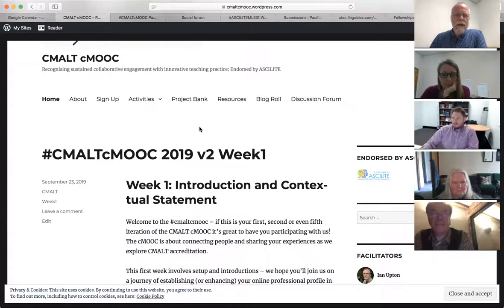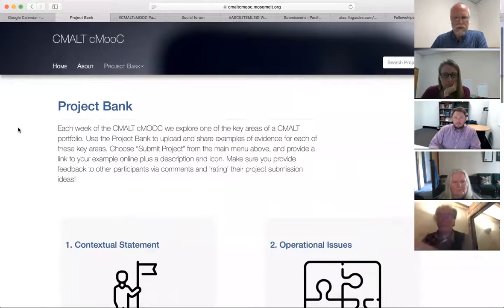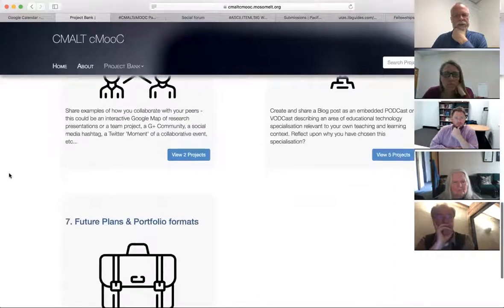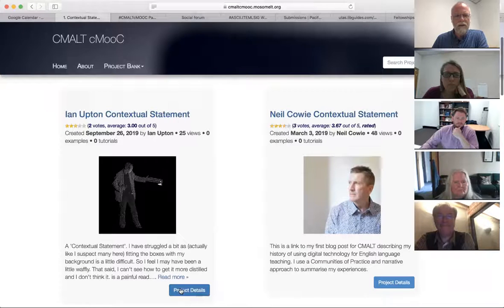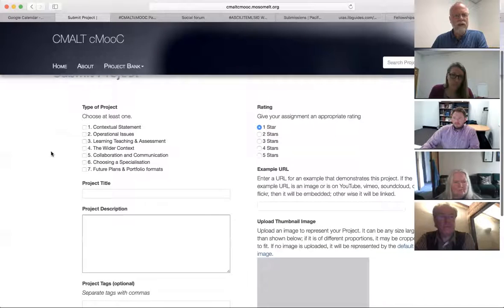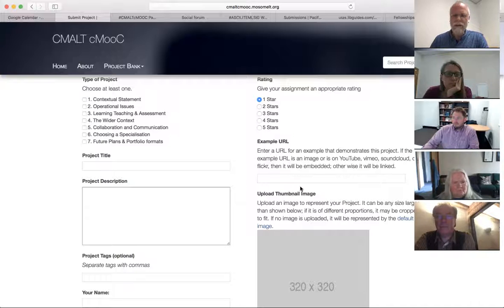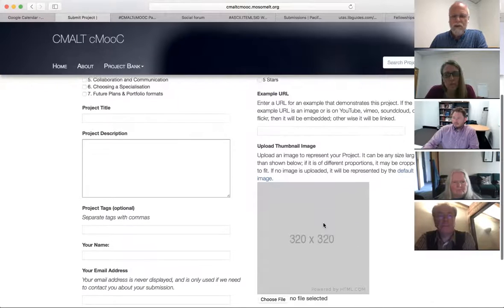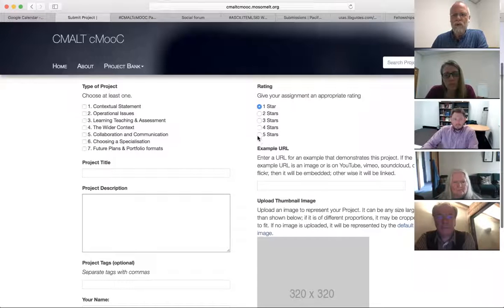CMALTcMOOC Webinar Week1 2019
Archive of overview discussion of Week1 activities of the 2019 CMALTcMOOC network with @lisaransom @DrjamesBirt @IanUpton_CU @shrifootring @LDKavita @svmerkens